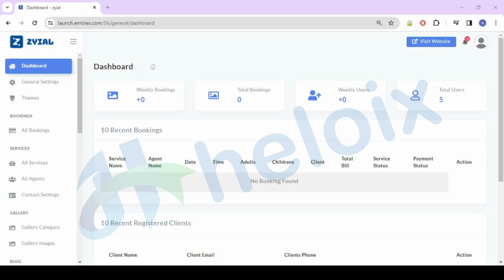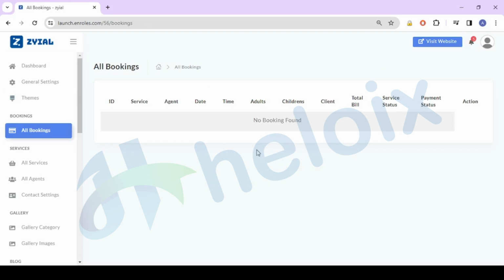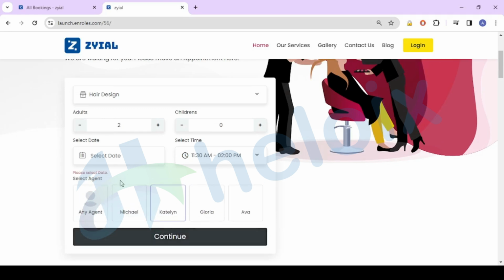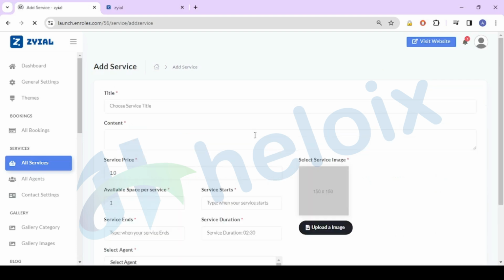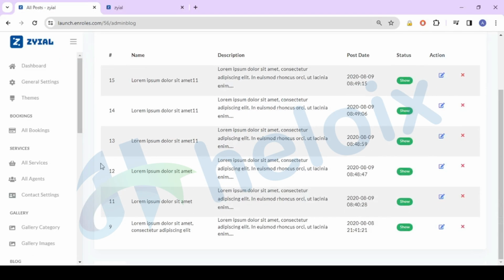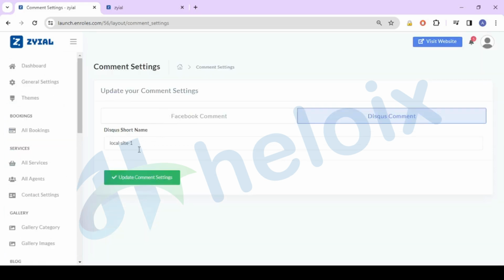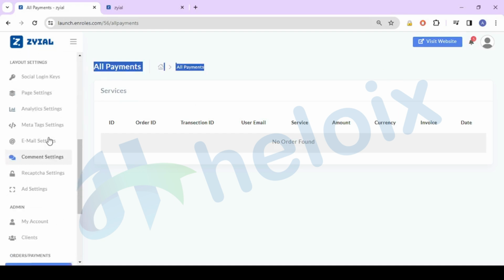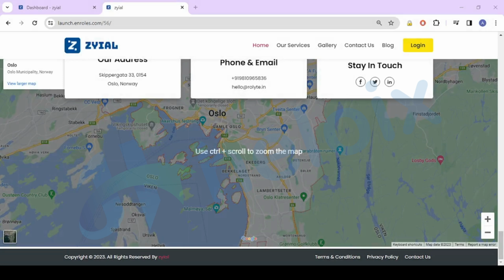Salon Booking Management System (English)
Salon Booking Management System can book their appointments easily. You can book Appointments with your favorite Agent. User can check stripe and salon invoice, also print invoice and pay instantly. Anyone can use this to manage online bookings. You can create their account using E-Mail or Social Login with Google & Facebook and Track your bookings. You can easily change website settings, Add/Edit/Delete Blog Posts, Disqus & Facebook Comments settings, SMTP settings, social login keys settings, page settings, header/footer scripts settings, analytics settings, meta tags settings, e-mail settings, google recaptcha settings, Banner ads settings, services, bookings and manage all of the gallery images using our powerful Admin Panel. The interface is completely responsive and modern, built with technologies like Bootstrap 4 & jQuery.

Features
Twilio Messaging System Added
User Block from Admin Panel
Agent Selection with Booking
Weekends Selection from admin
Clients Accounts
Social Login Google & Facebook
Manage Bookings
Gallery Images
Top, Bottom & Pop Ads Support
Google Recaptcha
Blog Support
SMTP Support
Built-in Contact Form
Powerful Admin Panel
100% Responsive Design
AJAX Based
SEO Ready
100% Pent-ested Security